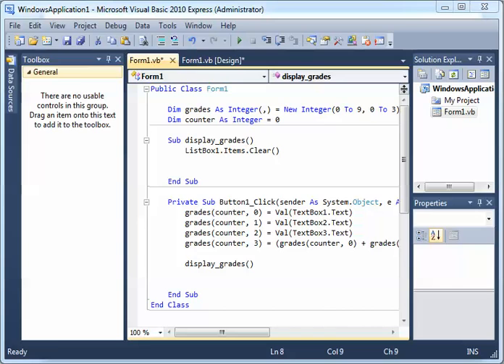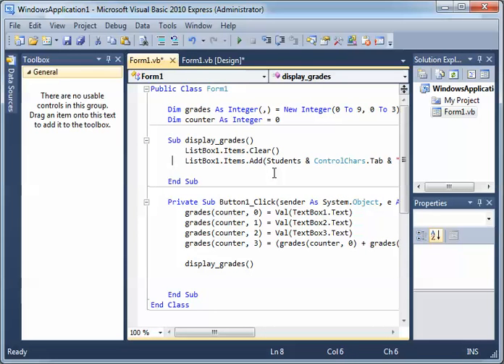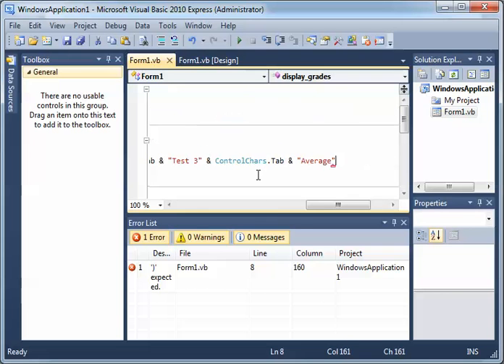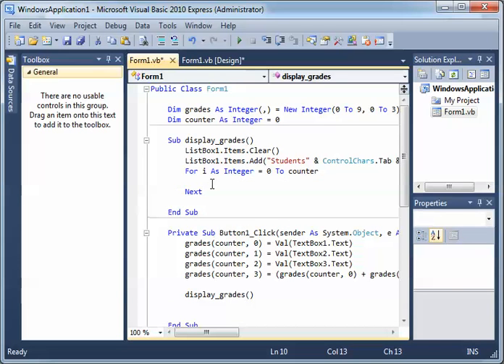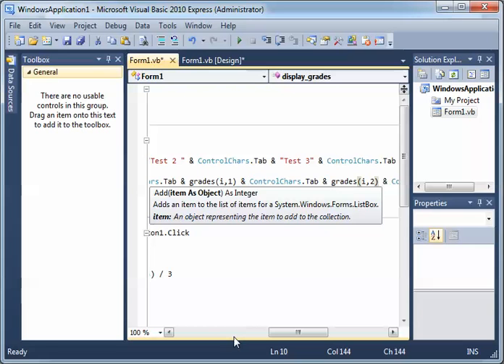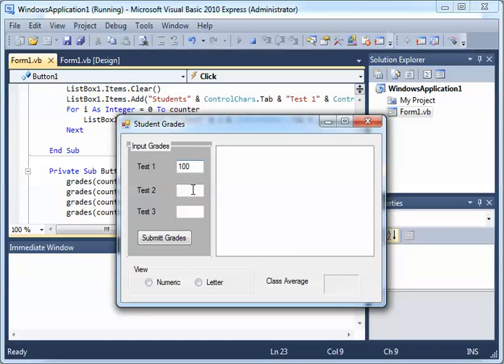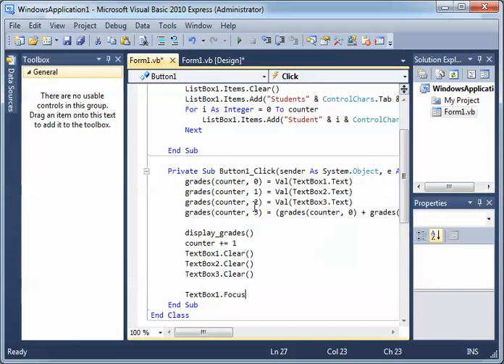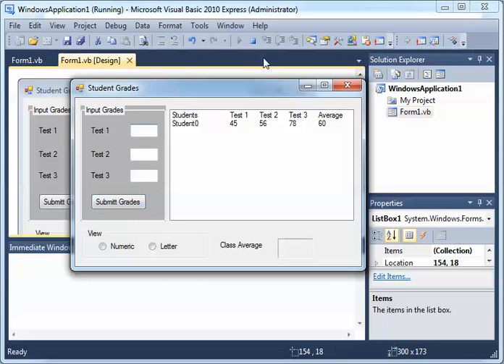Tutorial 50: Posting part 3 - 2D arrays